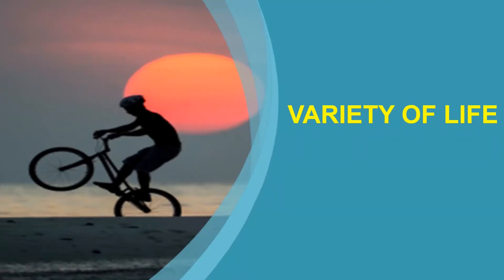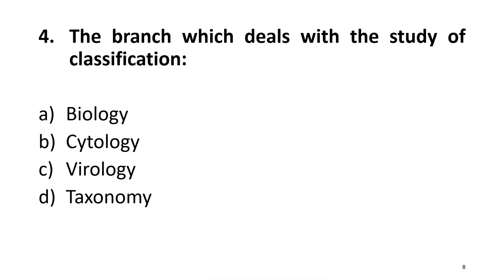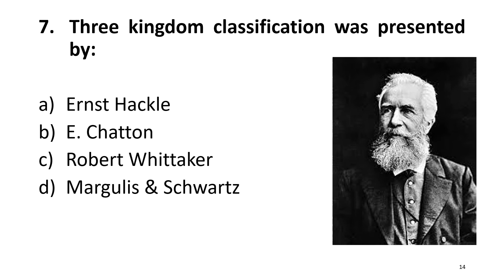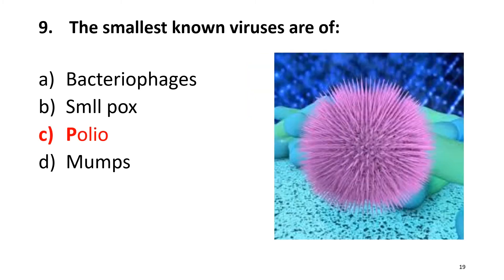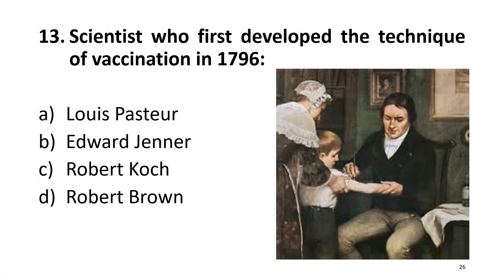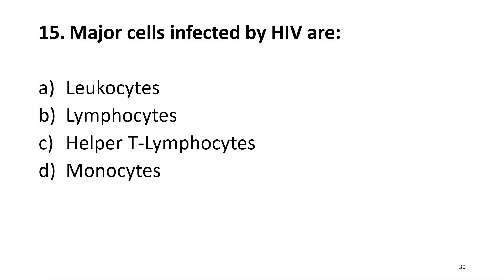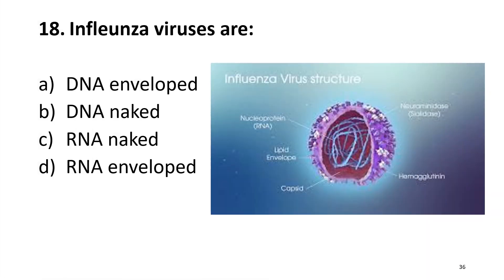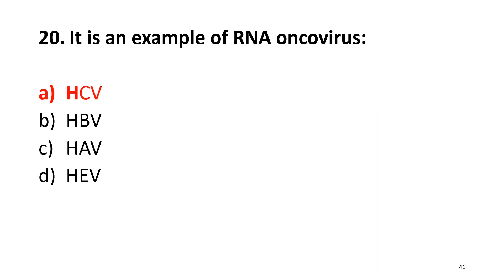Variety of Life | Chapter 5 | First Year | Rapid Revision Biology